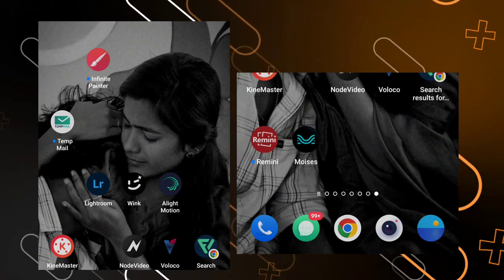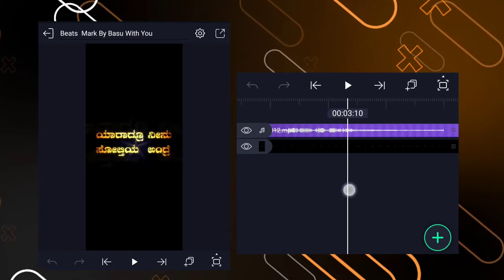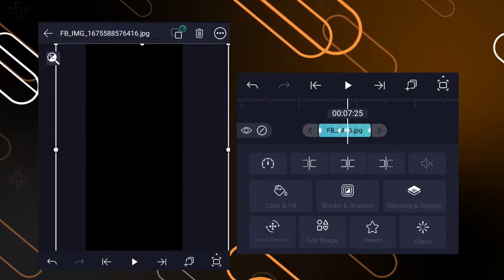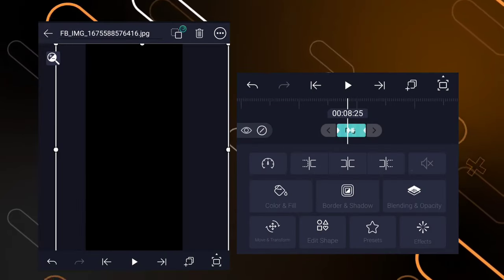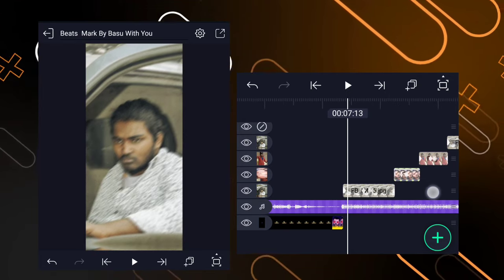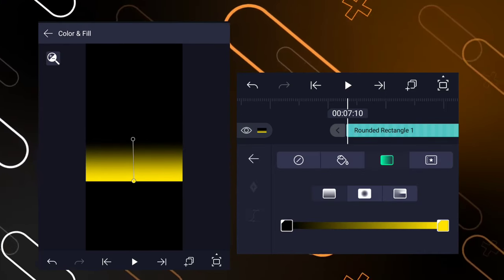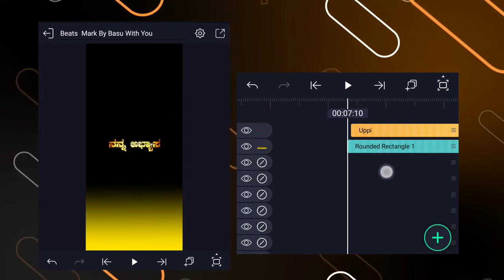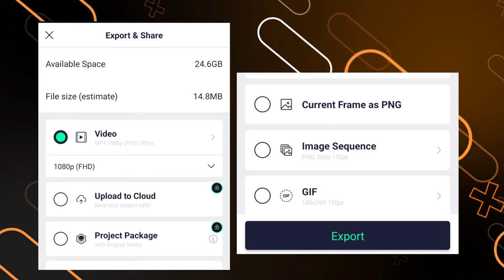Attitude Song WhatsApp Status Video 😈👌 l Kannada Status Video Editing l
USE' PURPOSES SUCH AS CRITICISM, COMMENT, NEWS